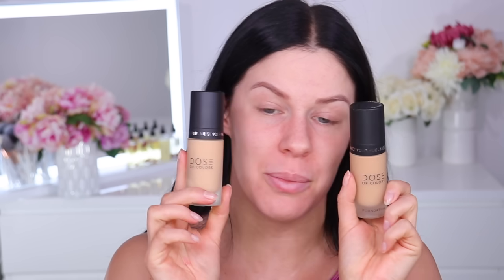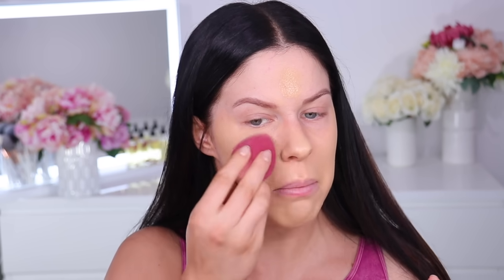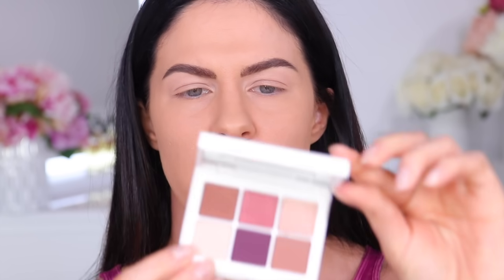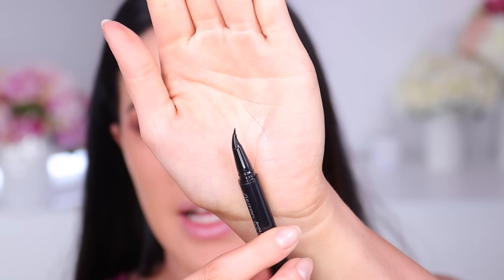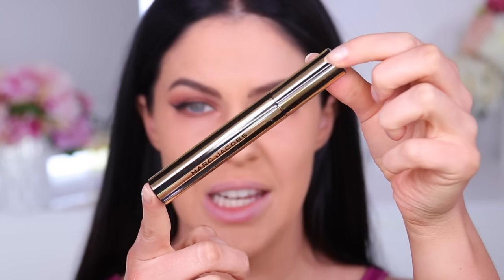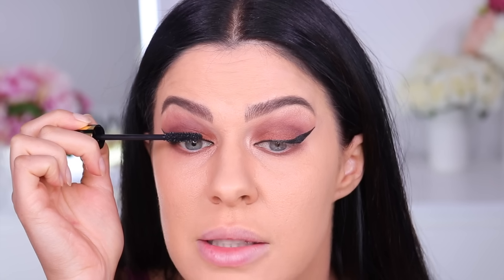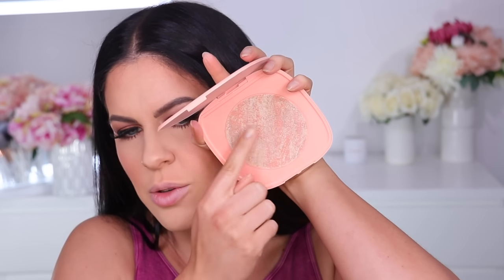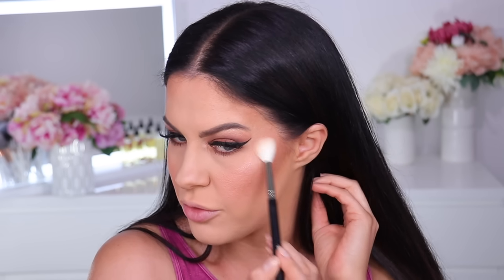FULL FACE OF FIRST IMPRESSIONS! NEW RELEASES FROM FENTY, TOO FACED, COLOURPOP & MORE!!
Testing a full face of brand new products from Fenty, Too Faced, Colourpop & more!!

PRODUCTS USED
Dior Backstage Face & Body Primer
Dose of Colors Meet Your Hue Foundation - 120
Fenty Beauty Snap Shadow - Wine
Shiseido Arch Liner Ink
Marc Jacobs At Lash'd Mascara
Too Faced Peach Perfect Concealer - Nudie
Shiseido Syncro Skin Powder
Jouer Sunswept Bronzer Duo
Colourpop Shook to the Coral Blush
Colourpop Supershock Highlighter - Coastin'
Fenty Beauty Lip Paint - Stunner
 (I have since learnt that this shade is in fact NOT the new one - I grabbed the wrong one out of the drawer LOL!)

Product Updates:
The foundation is a no go zone guys! So much texture unfortunately and it got worse as the day went on! The concealer also majorly settled into my fine lines but will test again with a different primer! Loved the mascra (no transfer) and the bronzer is incredible - definitely recommend this one!